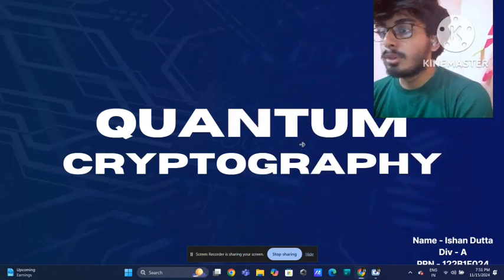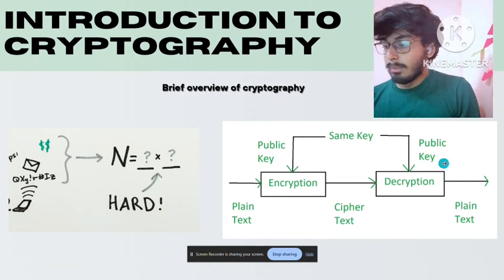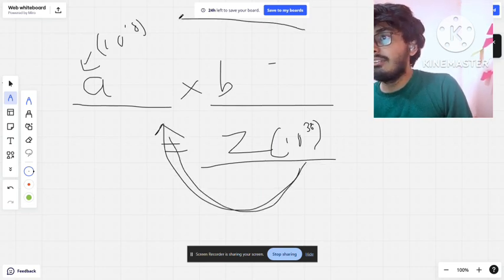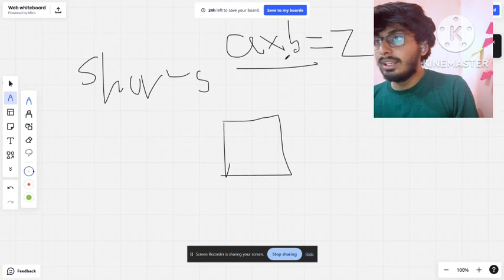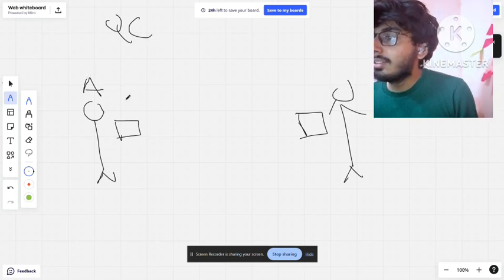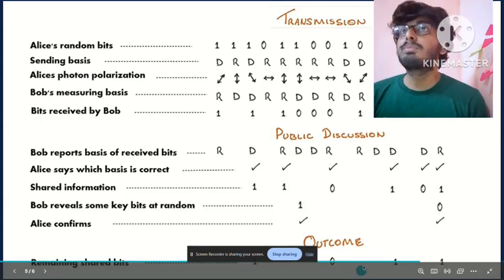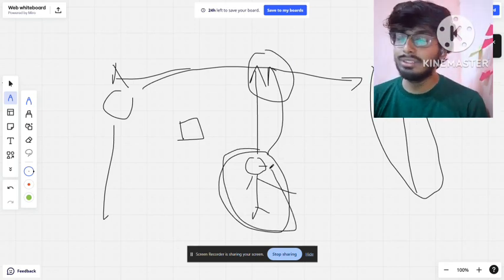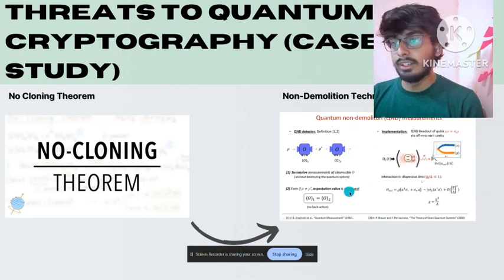Quantum Cryptography | By Ishan Dutta (122B1F024)